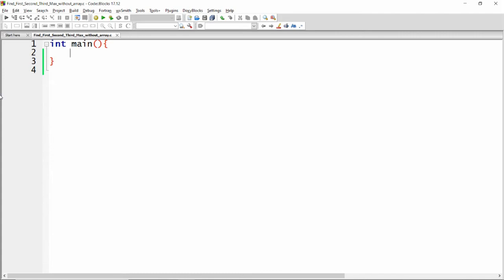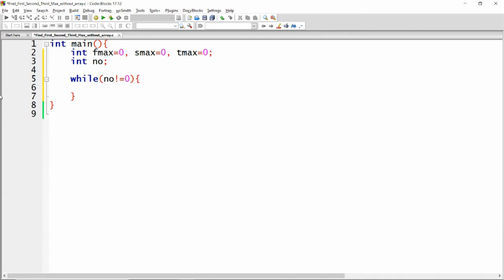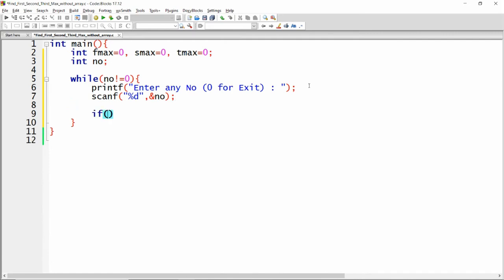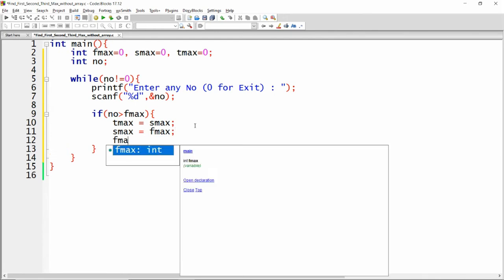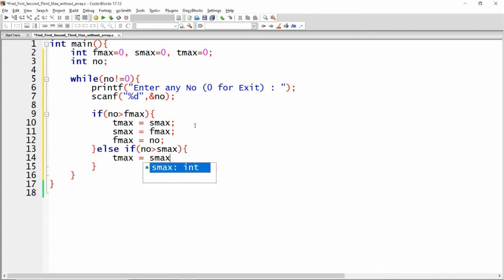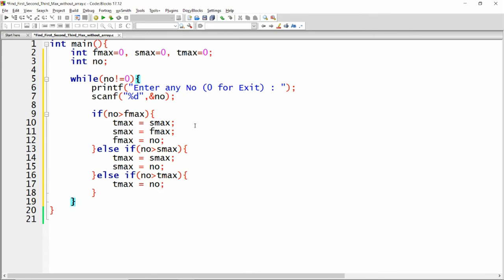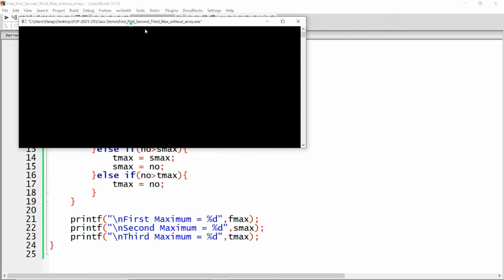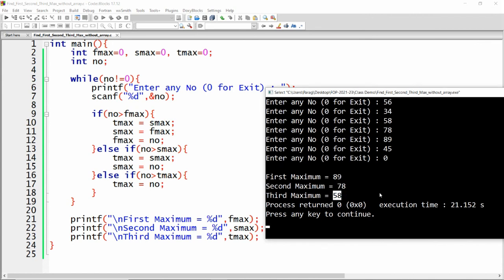Without using Array : Find First Max, Second Max and Third Max from N Nos in C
This video demonstrates how to find first highest, second highest and third highest no from N nos without using array in C.